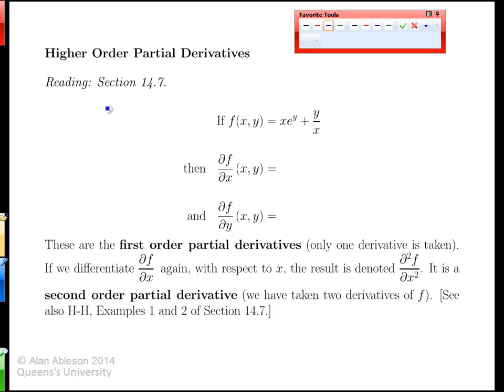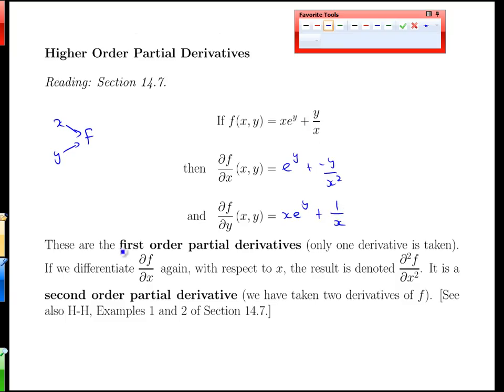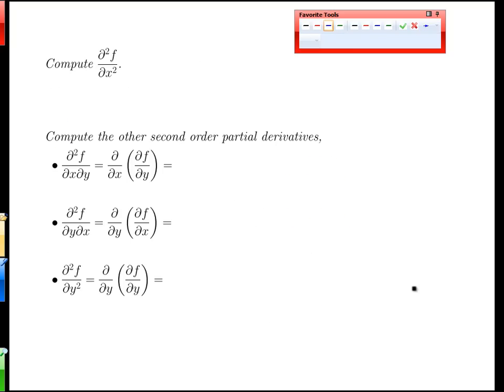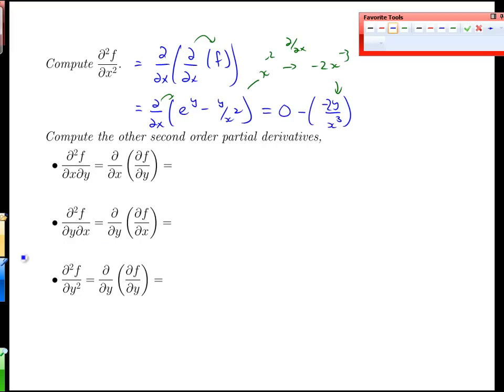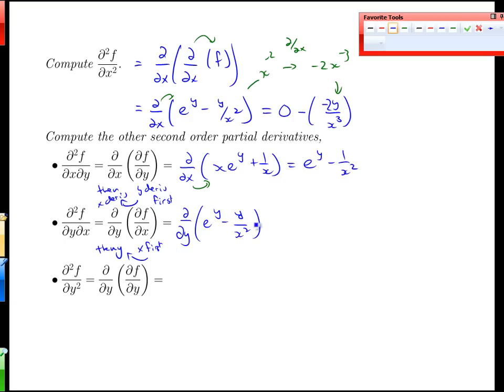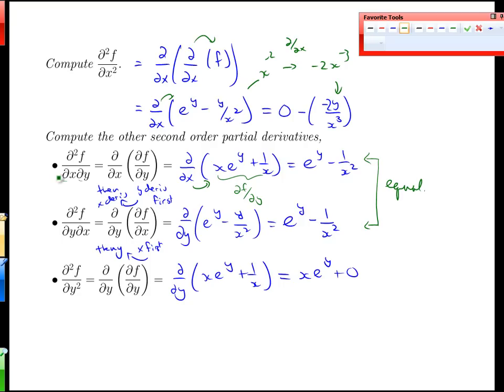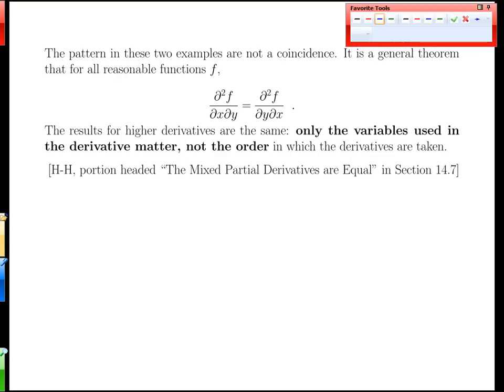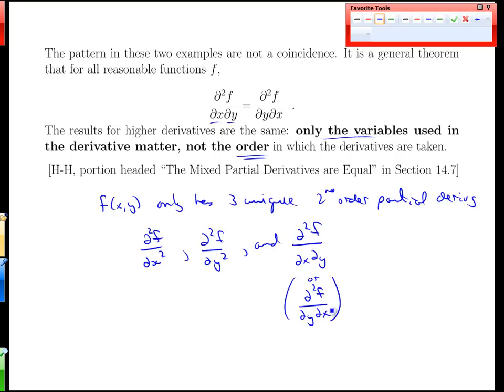Unit 21-4 Higher-Order Partial Derivatives